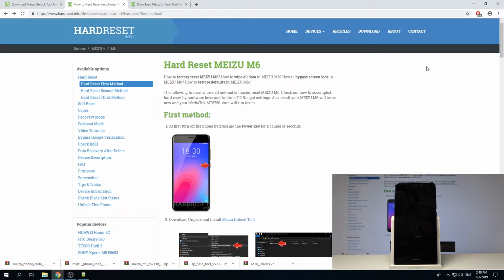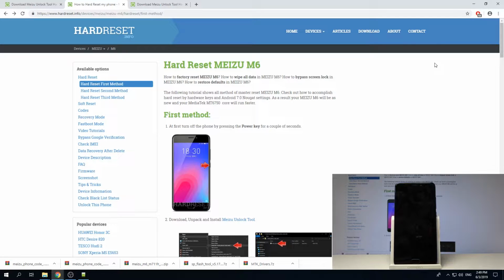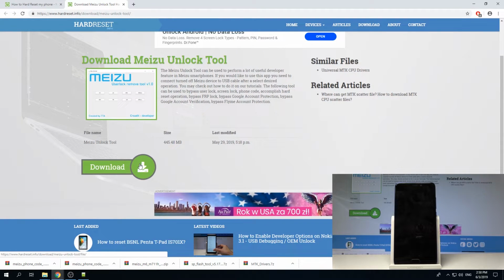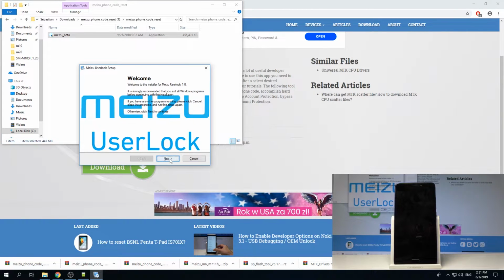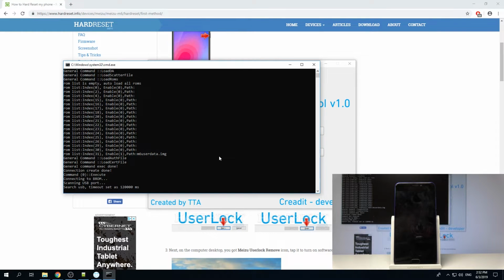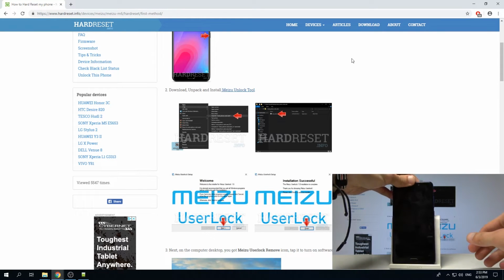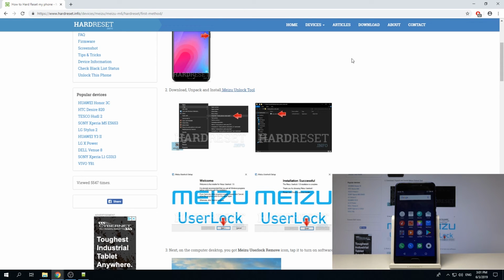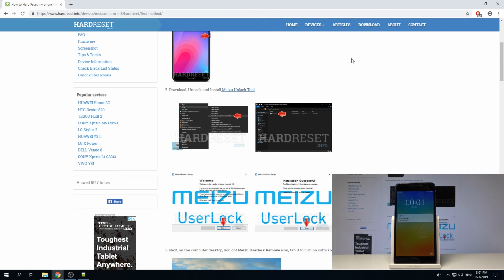How to Bypass Screen Lock in MEIZU | Remove Password in MEIZU M6 / M5s / M2 Note | Hard Reset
In this video, you can check out how to easily remove screen lock from MEIZU phones. This operation is the hard reset method which will remove password, pattern, fingerprint and other screen lock method. This screen lock tool works on MEIZU M6, M5s, M5c, M5 Note, M3c, M2 Note, U10,  U20. The easy way to unlock MEIZU phone. This operation will also remove Flyme lock and factory Reset Protection. As a result, you will delete all personal data, customized settings and installed apps. Find out how to restore the MEIZU device.

How to bypass Screen lock in MEIZU phones? How to remove screen lock in MEIZU? How to remove fingerprint in MEIZU? How to unlock MEIZU? How to remove Flyme lock in MEIZU? How to factory rest MEIZU? How to remove factory reset protection in MEIZU? How to restore defaults in MEIZU? How to form MEIZU? How to bypass screen lock in MEIZU M6? How to remove pattern lock in MEIZU M6?